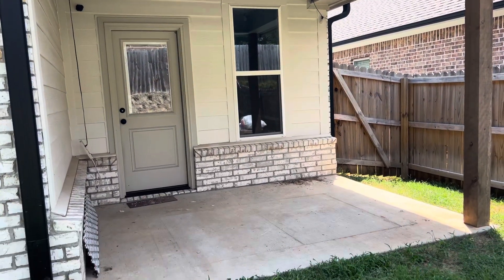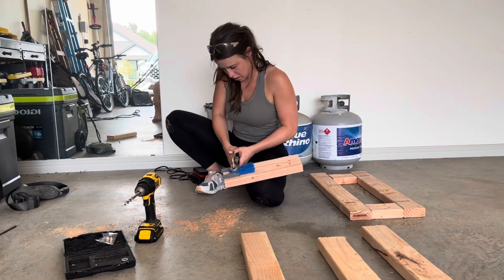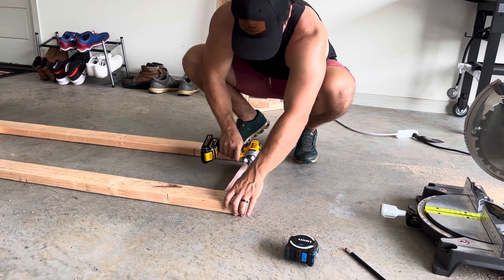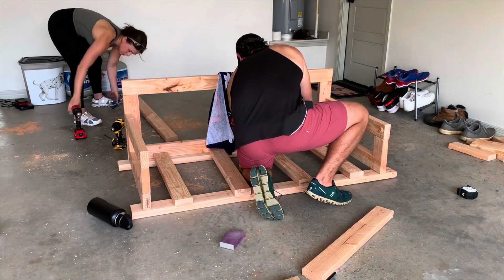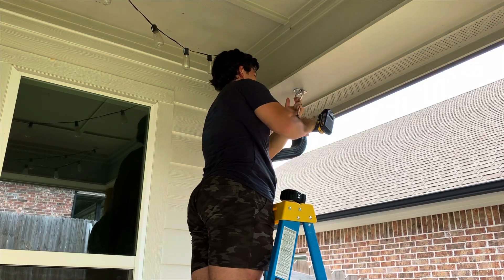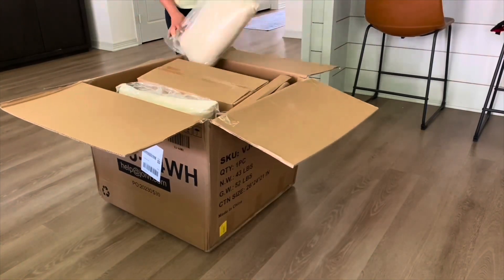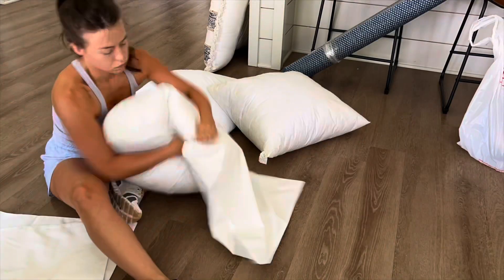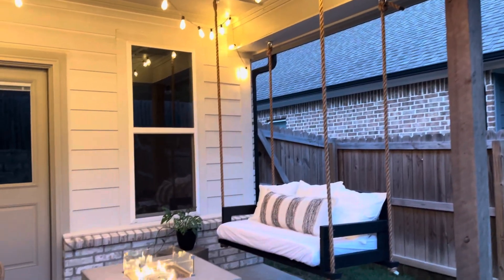DIY Bench Swing | Patio Makeover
I am so excited to be jumping back into DIYs and home projects!!! This patio is going to be perfect for the fall months!

Materials/Tools :
1. (7) 2x4x96 boards
2. Pocket hole jig & screws
3. Saw
4. Drill/Driver
5. Hanging hardware (we used D-rings and rope) similar materials can be found in this kit from Amazon
6. Crib Mattress
7. waterproof sheet
8. Pillow inserts
9. Pillow covers

Cut List :
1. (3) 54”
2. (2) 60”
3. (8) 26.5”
4. (4) 5”
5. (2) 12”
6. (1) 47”